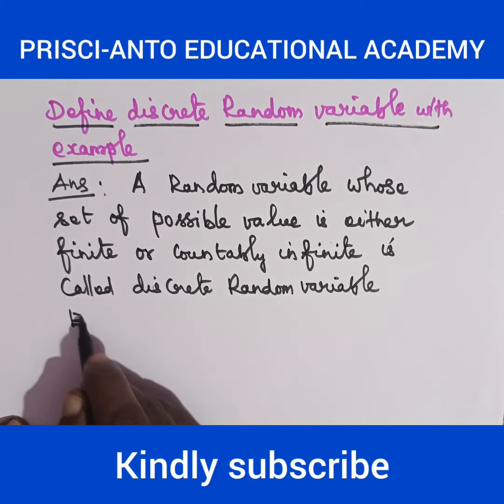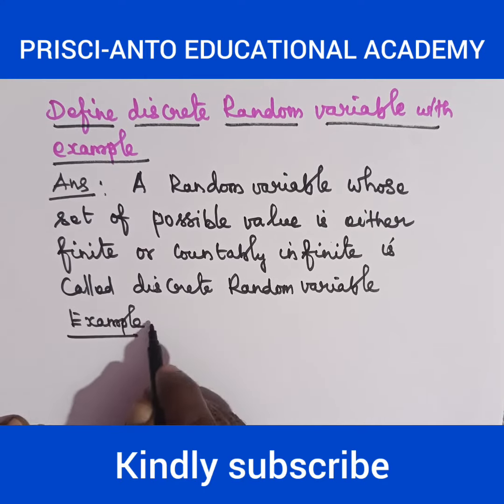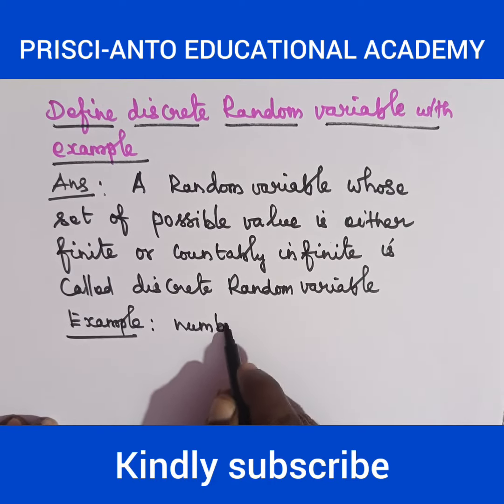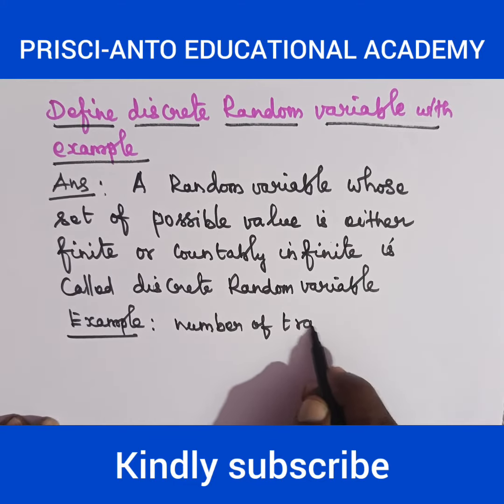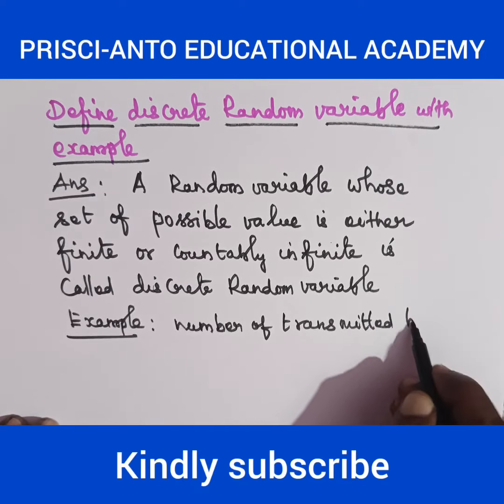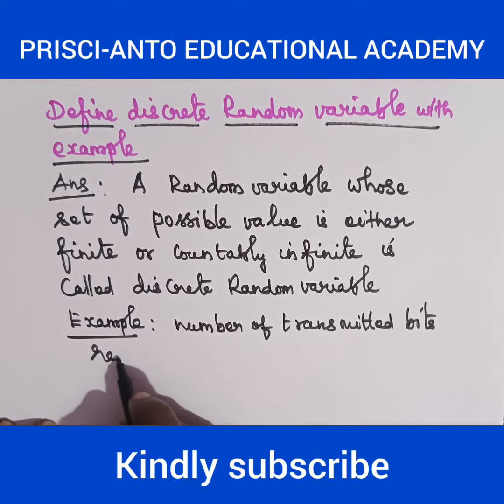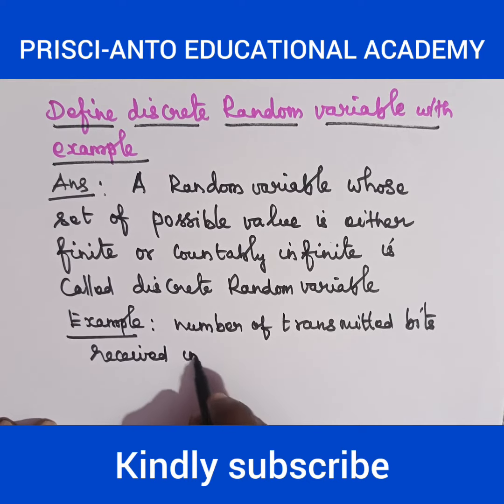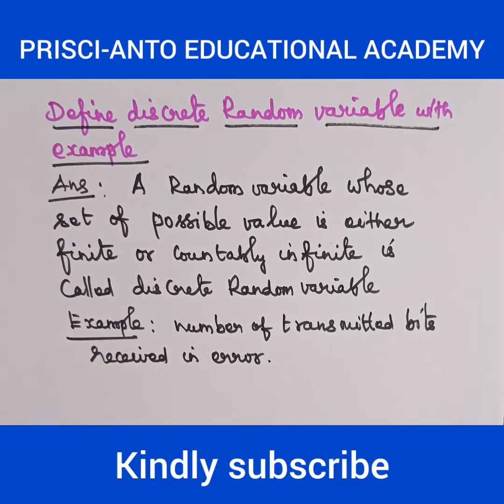Discrete Random variable with example######